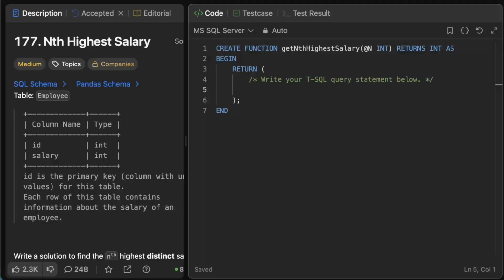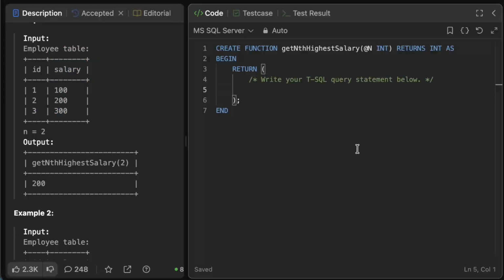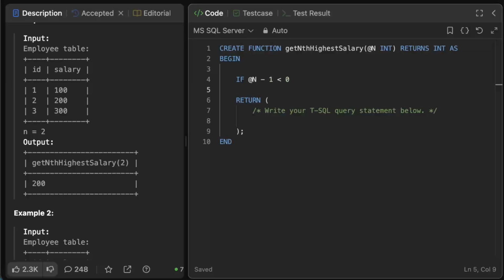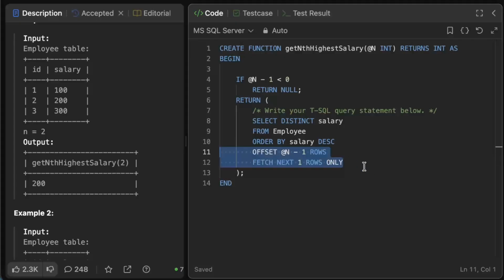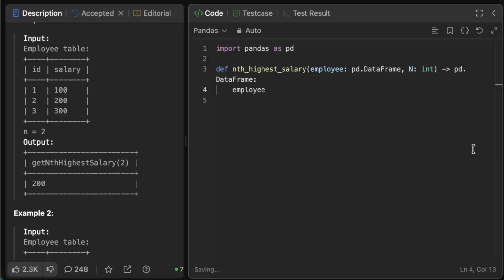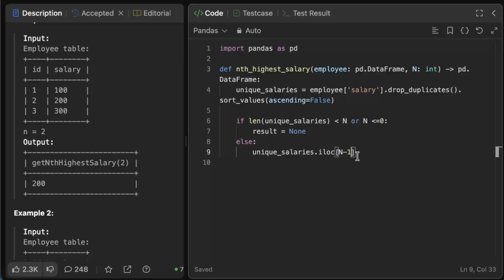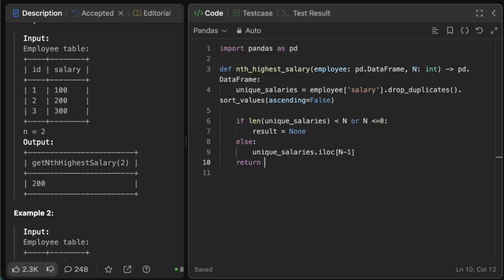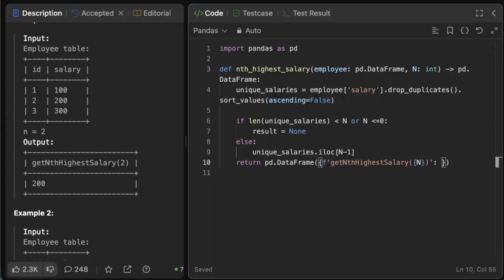Solve "Nth Highest Salary" in MS SQL and Python Pandas | LeetCode 177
It’s a classic technical interview question that tests your knowledge of ranking, offsets, and edge-case handling.

What’s in this video:
In this tutorial, I break down the solution in two ways:
- MS SQL Server: Using OFFSET and FETCH, plus how to handle the common "negative offset" error.
- Python Pandas: Using drop_duplicates, sort_values, and safe indexing with .iloc.

⏱️ Timestamps:
0:00 - Intro
0:34 - SQL Solution
3:04 - Python Pandas Solution